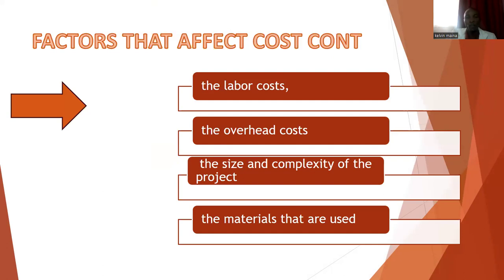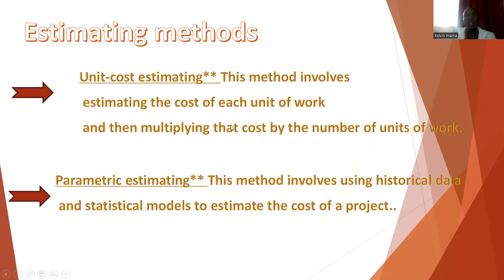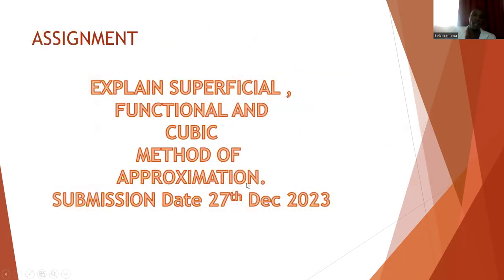estimation cost instroduction